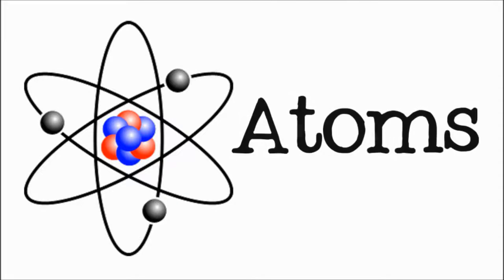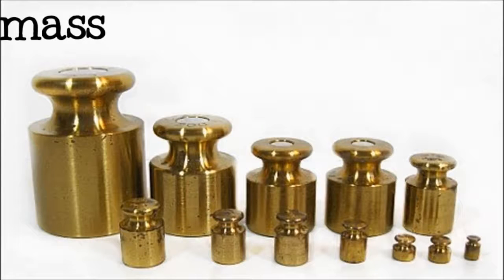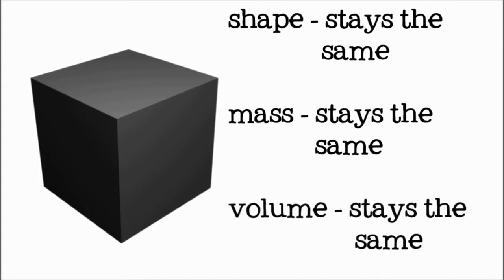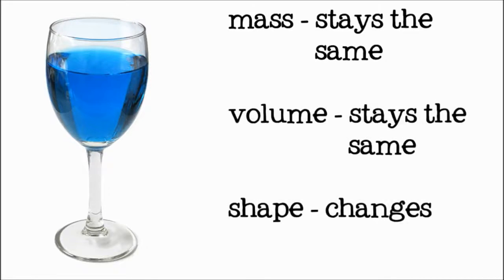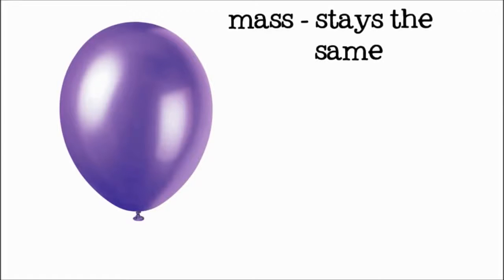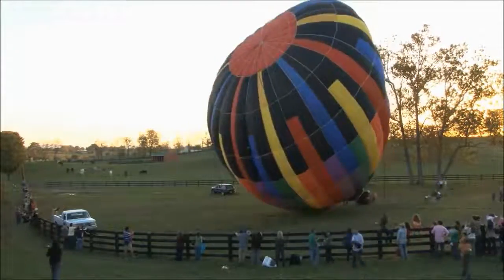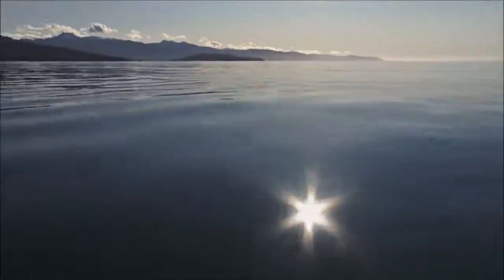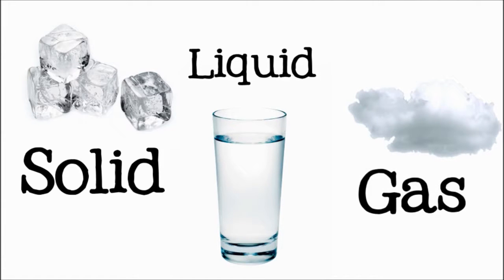May 19, 2020